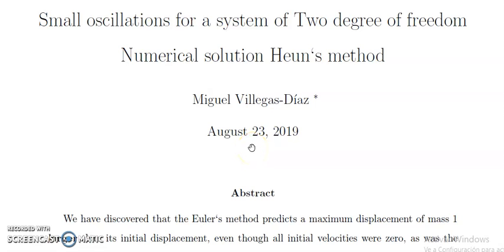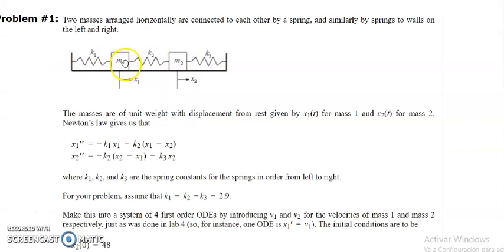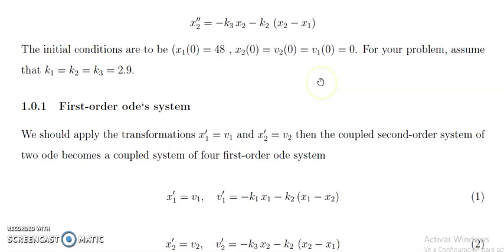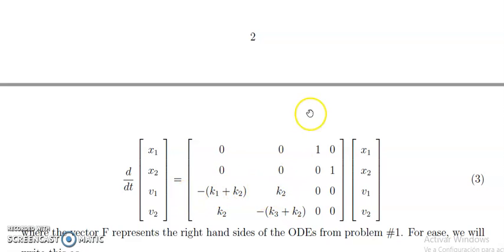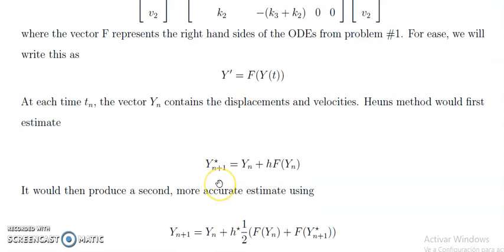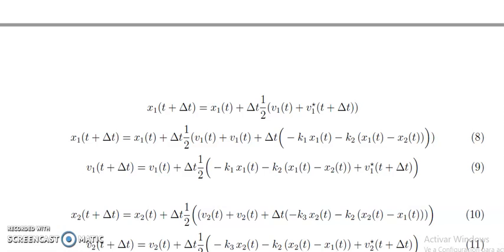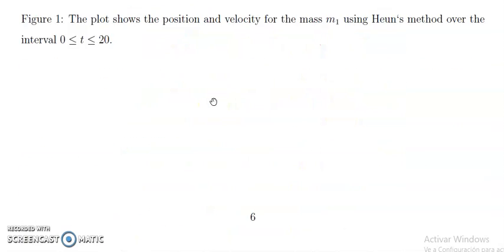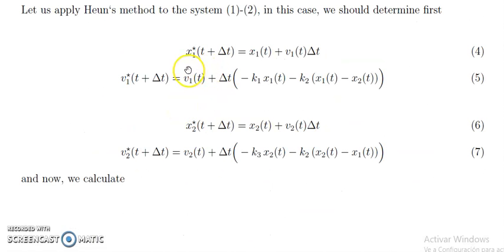Heun method two degree freedom small oscillations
We have discovered that the Euler`s method predicts a maximum displacement of mass 1 $\mathbf{ larger}$ than its initial displacement, even though all initial velocities were zero, as was the initial displacement of mass 2. That is actually not physically possible, as it would defy the law of conservation of energy. It is due to the fact. that we used the “Forward Euler Method”  which is frequently unstable. The method tends to “overshoot” the positions of the masses at each time step, and these errors can accumulate over time. We next look at improved methods for estimation of the positions and velocities for the system.